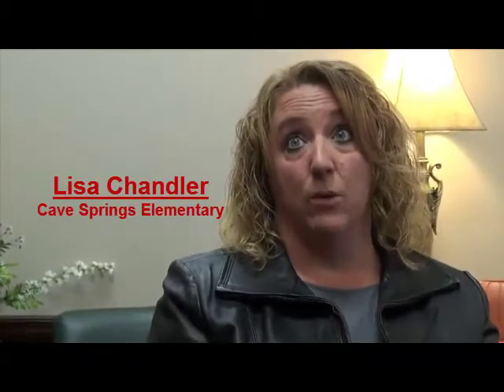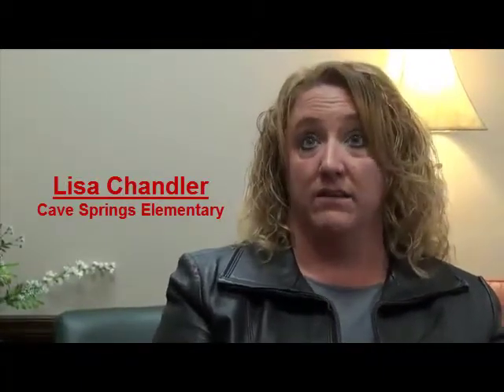Elementary School Teachers Embracing SLDS - Floyd County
Seven elementary school teachers from Floyd County describe how they are using the Statewide Longitudinal Data System (SLDS).  Working smarter and not harder, they discuss how SLDS has helped them complete reports or forms that are often required for Special Education, Gifted, ESOL and other programs.  They also address and identify students' reading proficiency through the data found in SLDS without going to "THE VAULT". What a time saver! These teachers share how they use SLDS to prepare for parent conferences in addition, some of the teachers are conducting student conferences to establish "goal setting".